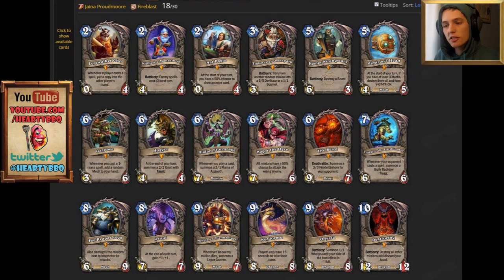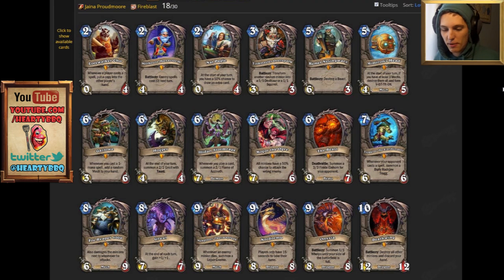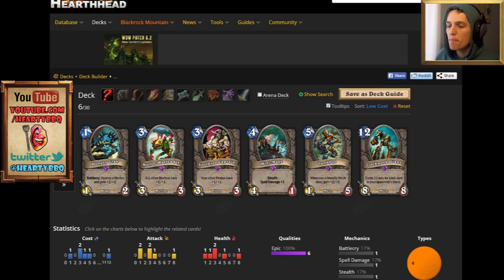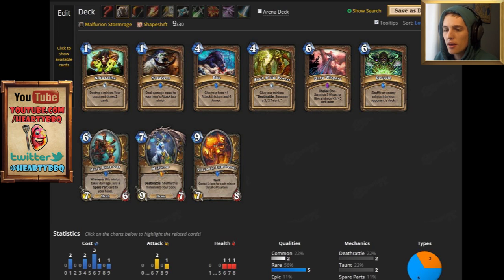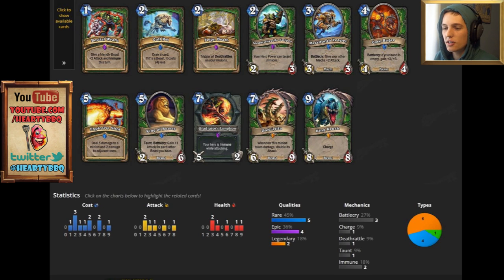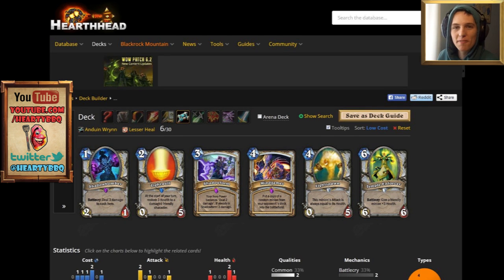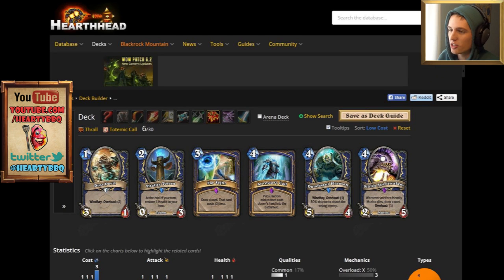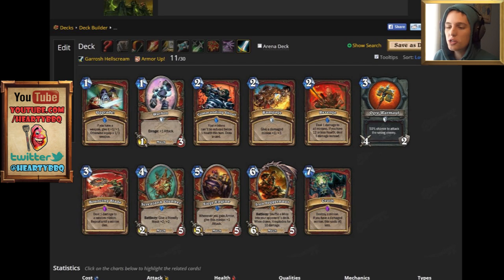Hearthstone Disenchanting Guide - What to Dust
This video will go indepth to all the cards you can safely disenchant if you are interested in keeping only the powerful constructed worthy cards in your collection.

Got a question? Hit me up on Twitter: @Heartybbq.